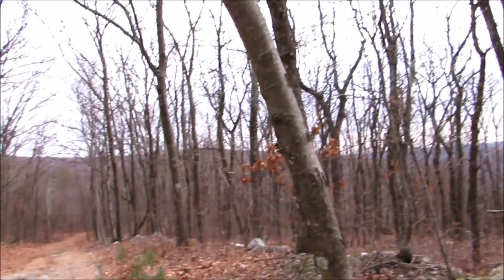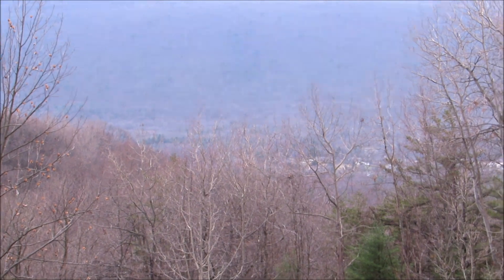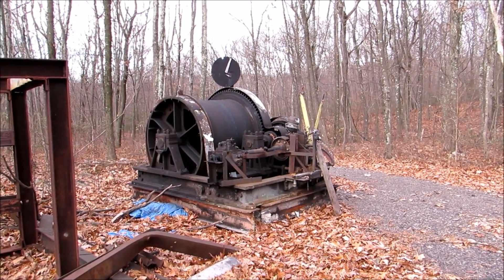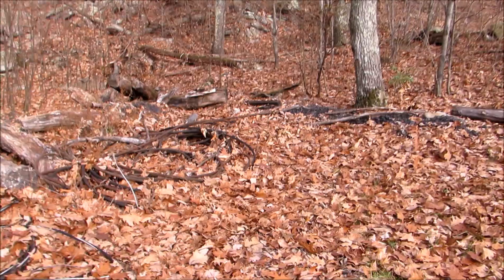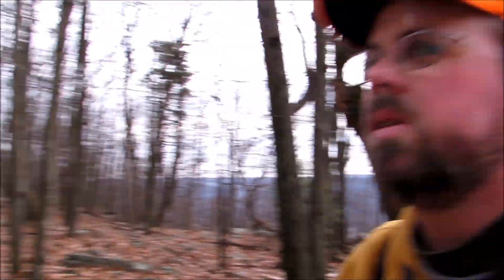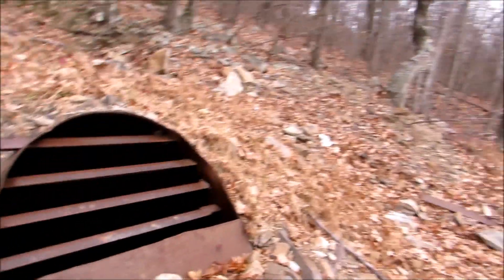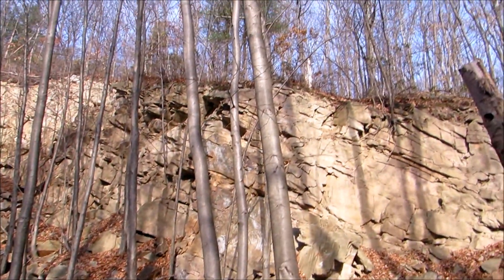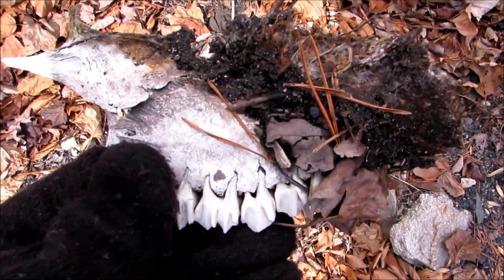Exploring the coal mining ruins on Short Mountain